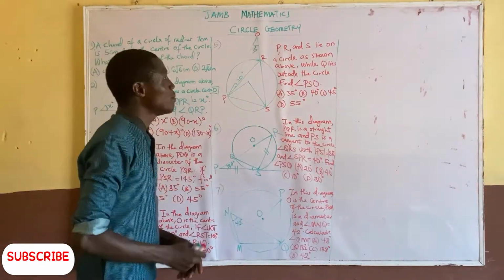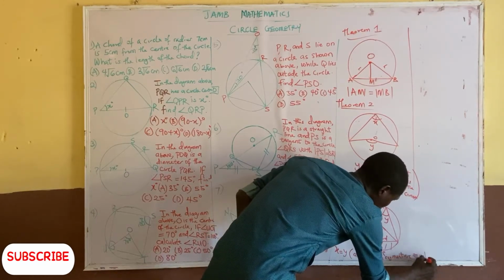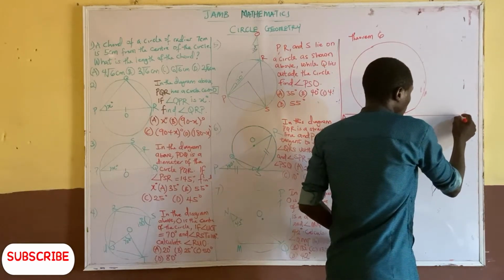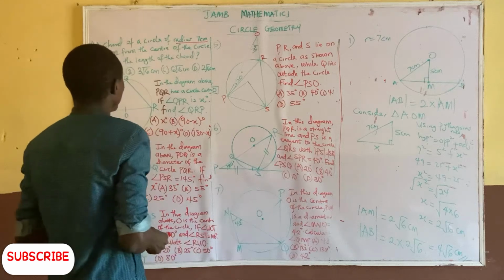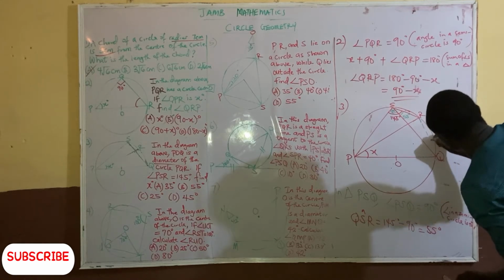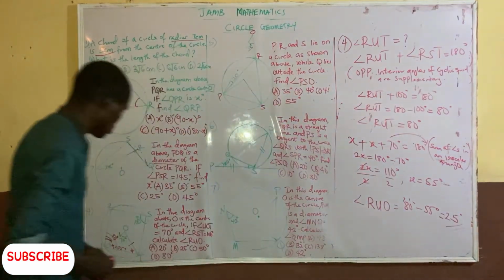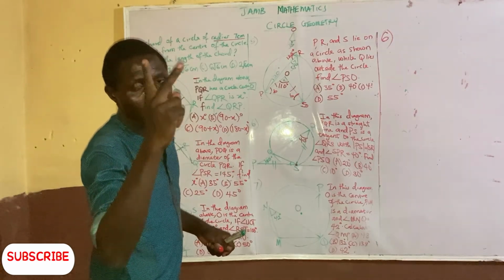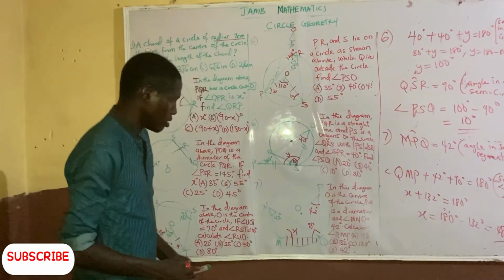MATHEMATICS - Circle Geometry with solutions to JAMB & WAEC Questions